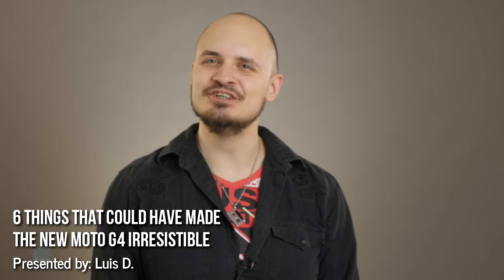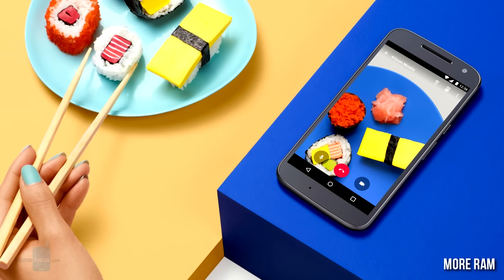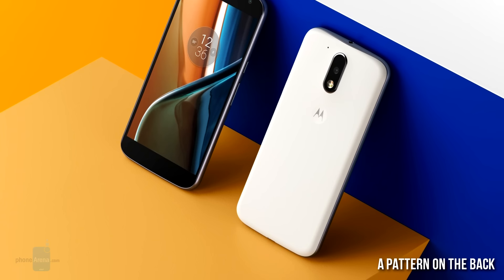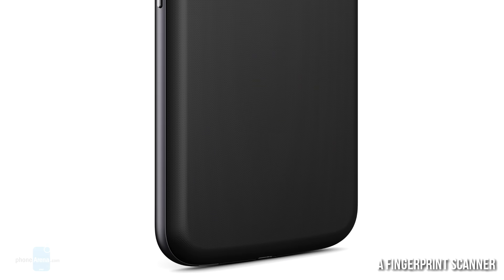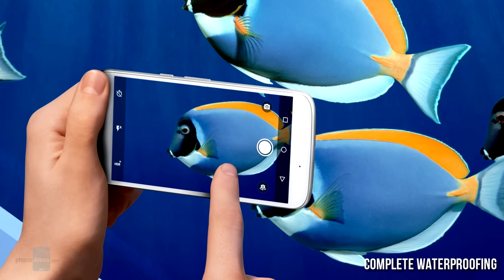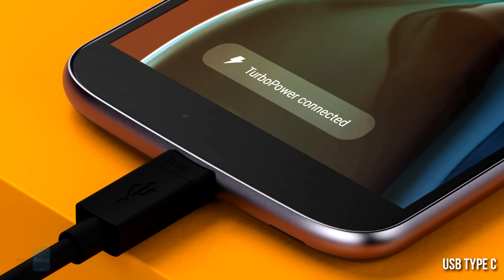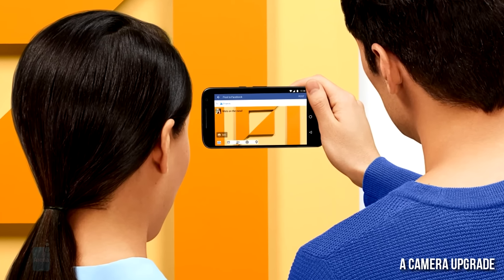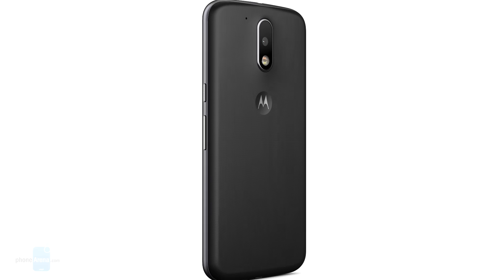6 things that could have made the new Moto G4 downright irresistible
While the new Moto G4 looks like a very competent smartphone that delivers a hefty bag of tricks for the buck, it's still a device rooted in a budget series. The smartphone doesn't appear 'crippled' in any way or form, but truth be told, it could have benefited from a little more pocket stretching on behalf of Motorola. Here are six things that could have made the new Moto G4 downright irresistible!

Lenovo Moto G4 Play vs Moto G4 vs Moto G4 Plus comparison: all new features and differences